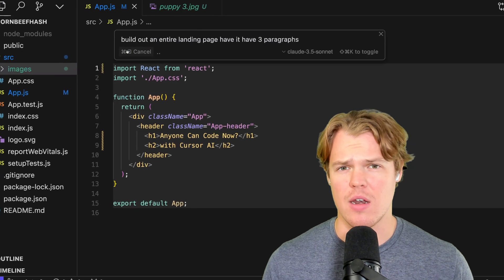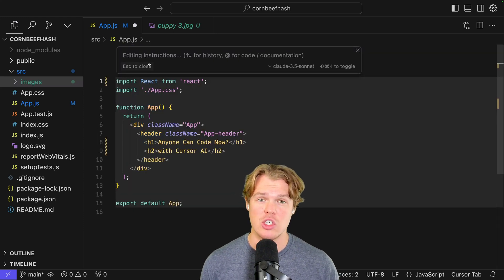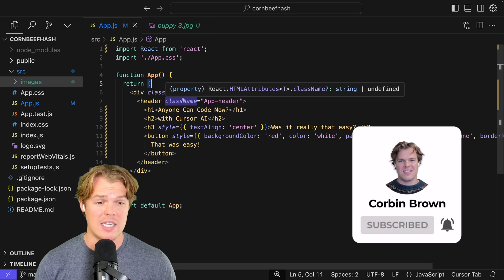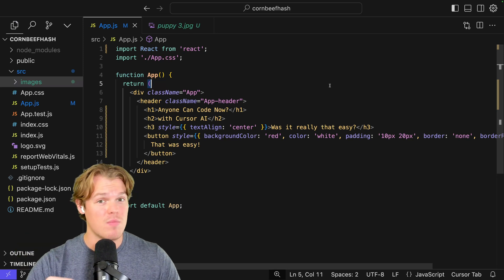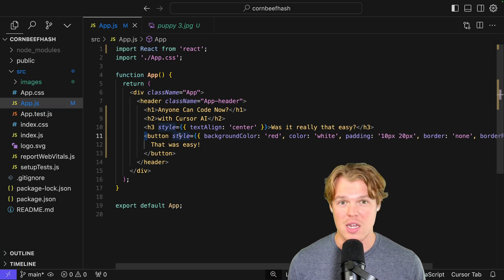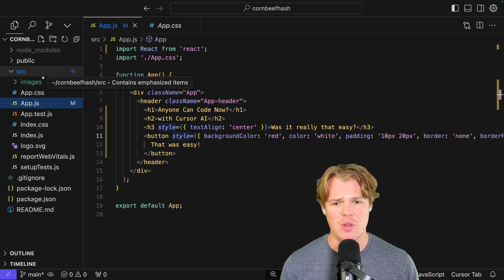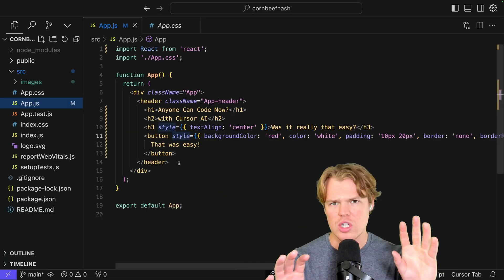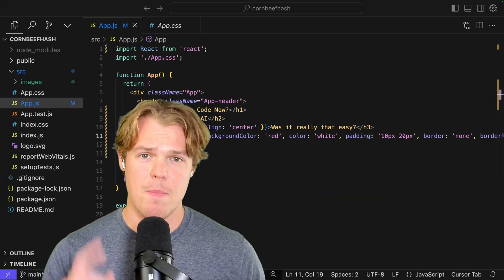Coding is Dead: Cursor AI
For a step-by-step beginner's guide on setting up Cursor AI and launching a live, searchable website—perfect for those who've NEVER coded before—check out my 30-minute tutorial: